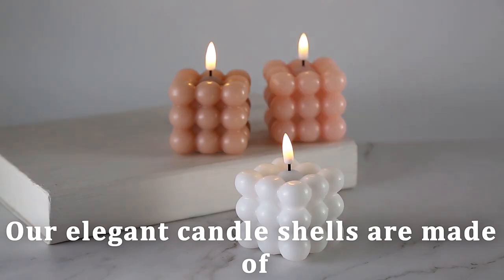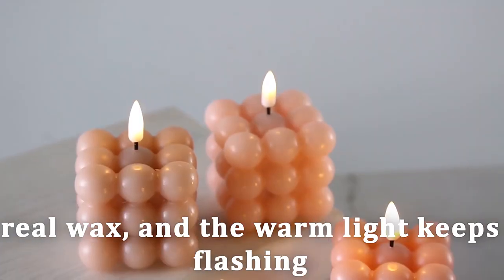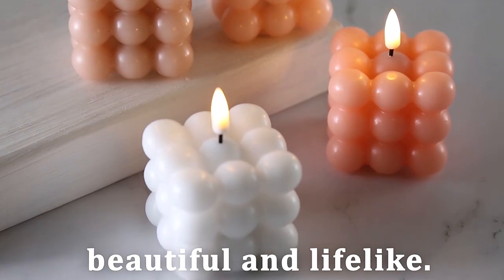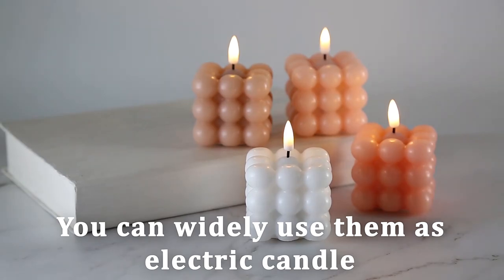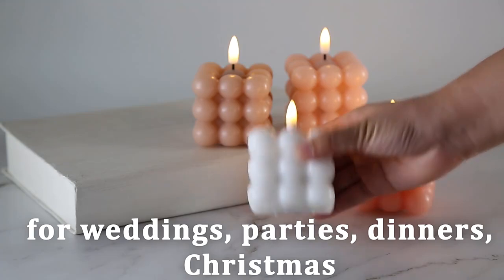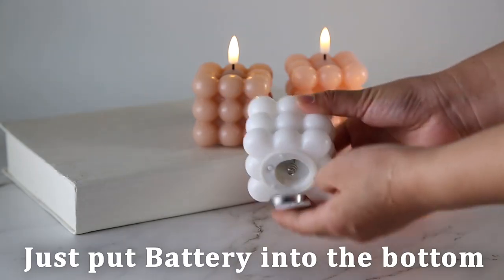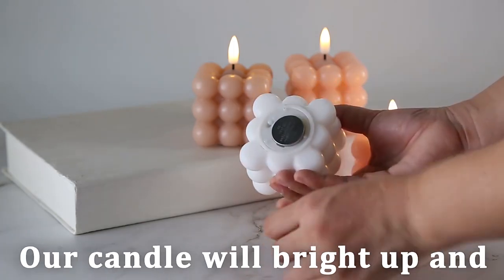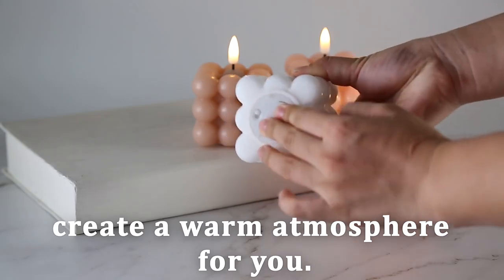3d Real Flame Battery Operated Flameless Bubble Type Moving Wick Led Candle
Changzhou Matti Houseware Co., Ltd.
No. 89, Hengshan Road, Changzhou, Jiangsu, China
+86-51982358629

"We are a professional manufacturer of high-quality led candles, specializing in the production of LED candles for residential, commercial, and entertainment purposes. Our LED candles are designed with the latest technology and materials to meet the highest standards in appearance, performance, and safety. Our factory is equipped with state-of-the-art facilities and a comprehensive quality control system to ensure that every product meets the highest quality standards. We offer a wide range of LED candles in various shapes, sizes, colors, and styles, including pillar candles, tea lights, votive candles, and more. Additionally, we provide custom production services to meet the specific needs of our customers"